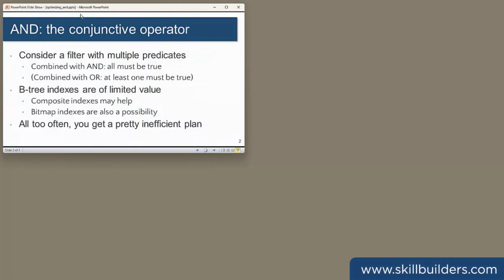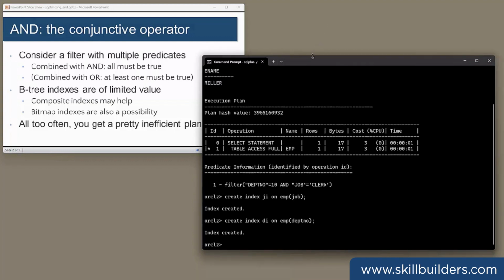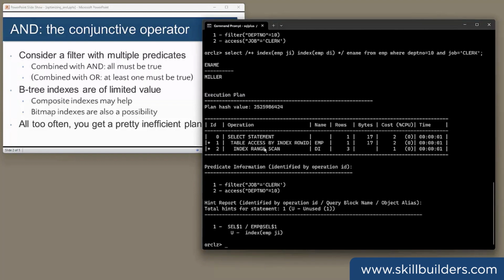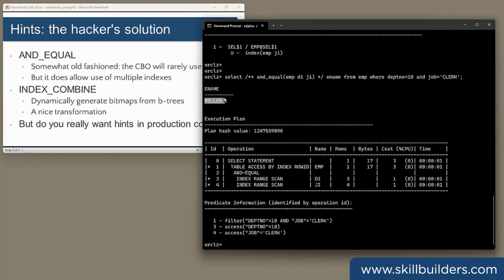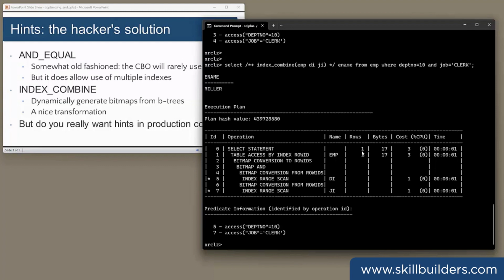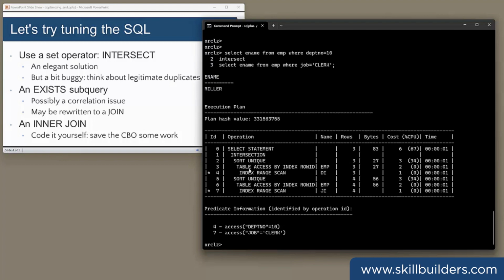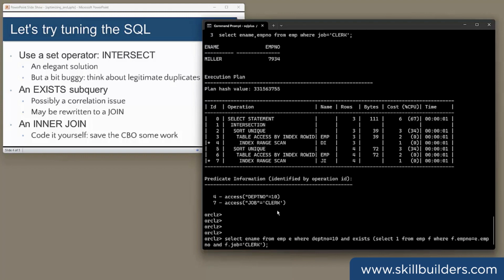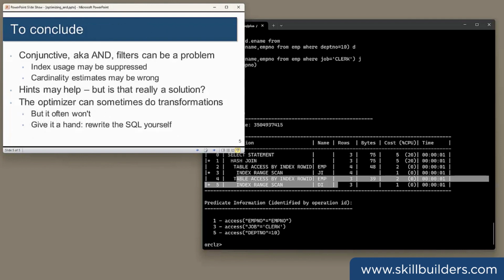Oracle SQL Tuning - Optimizing AND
Conjunction queries, where the filter includes AND, can have poor performance due to the way they use (or do not use) indexes. This tutorial demonstrates some techniques for tuning them: a couple of hints, and some SQL rewrites that may help the Optimizer to do a better job.

Presenters: John Watson, SkillBuilders

Contents of this video:

00:00 - Introduction
00:30 - Lesson 1: AND: the conjuctive operator
04:29 - Lesson 2: Hints: the hacker's solution - DEMONSTRATION
07:24 - Lesson 3: Let's try tuning the SQL - DEMONSTRATION
11:51 - Summary

Attend instructor-led online class with this instructor, Oracle Certified Master John Watson of SkillBuilders!